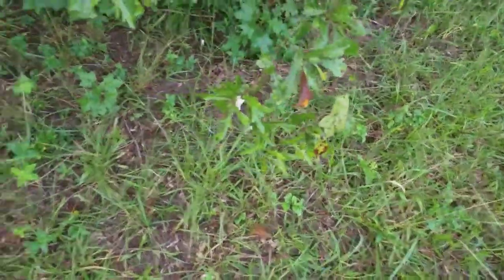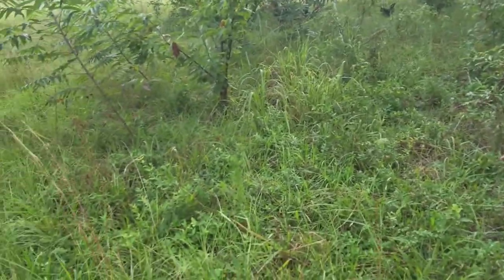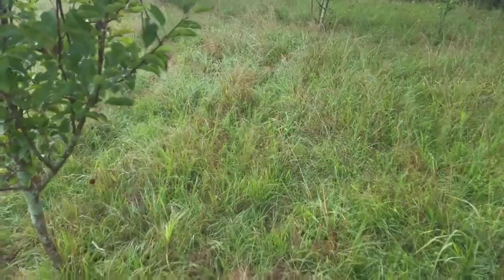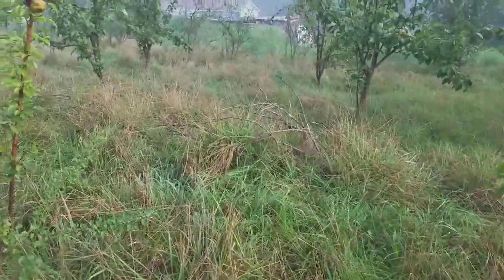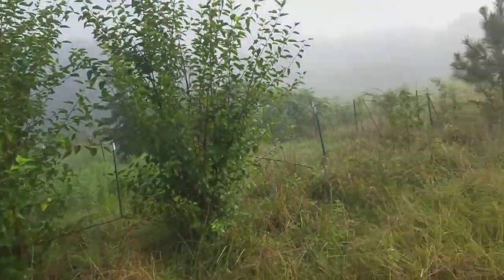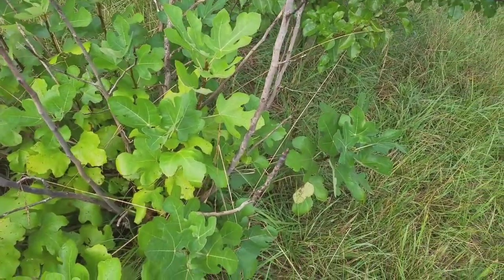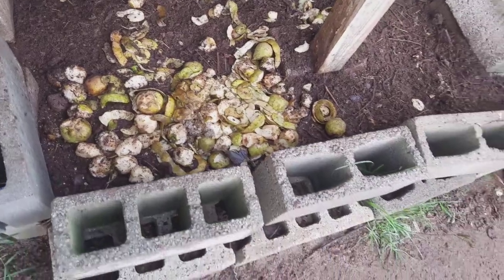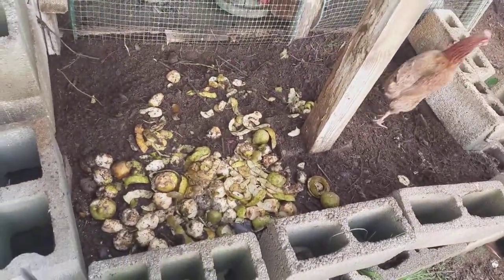Walking around the food forest part2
Apples, pears, figs, more mushrooms in the food forest